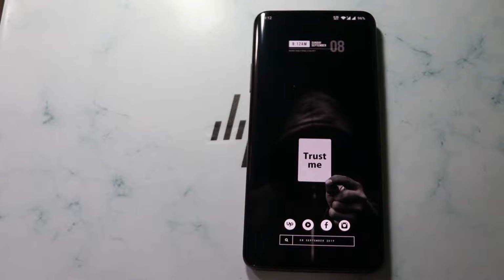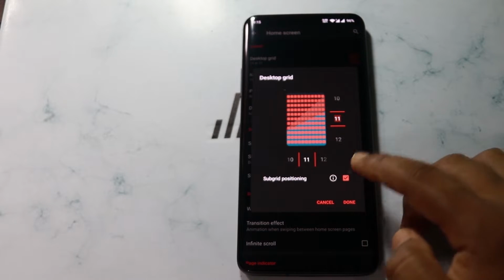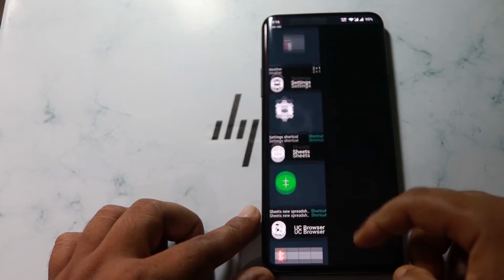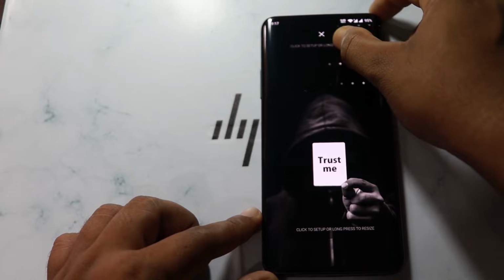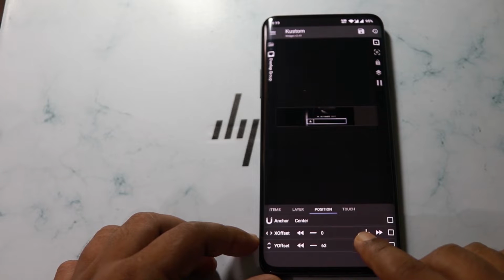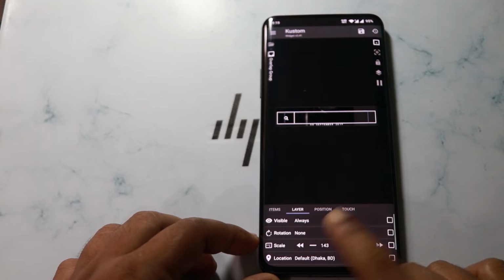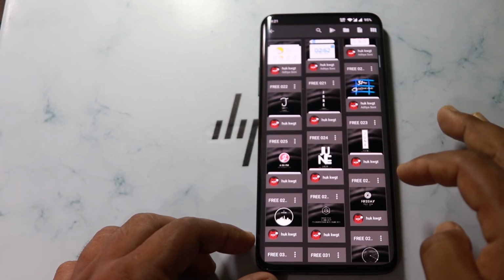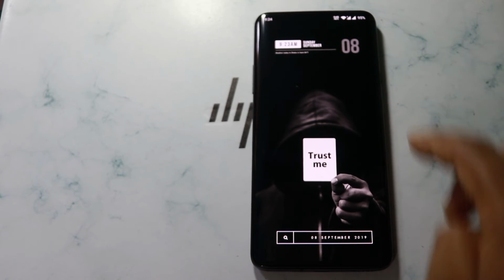Best Android Home Screen Set Up Tutorial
Best Android Home Screen Set up Featuring the best android setups. Amazing unique setup from Nova Launcher and KWGT widgets. These setups are what I have been rocking for the past few weeks. Let me know what you guys think of the setups.